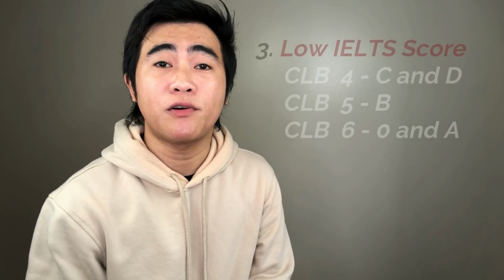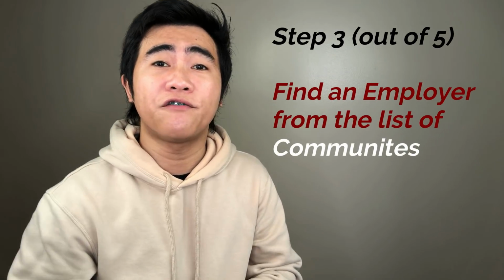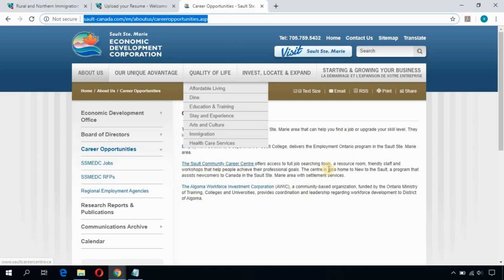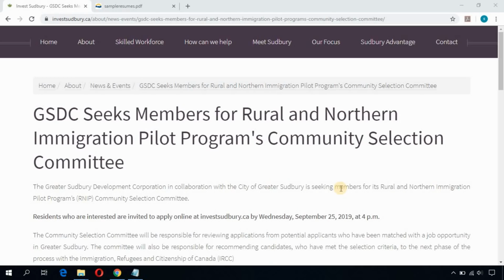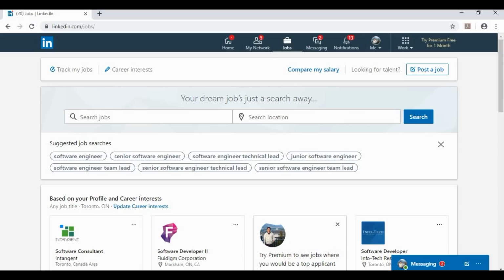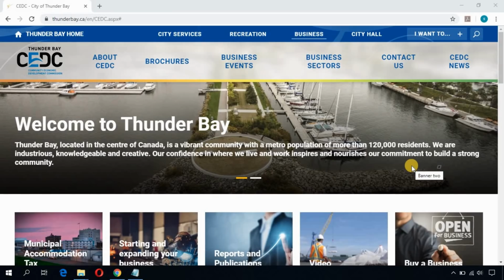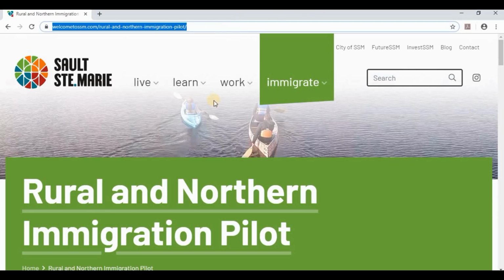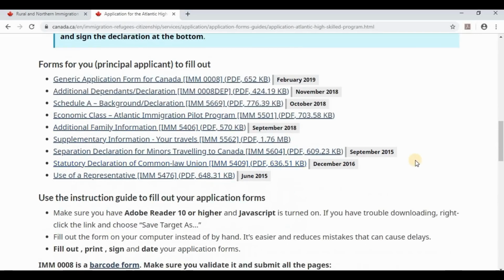MOST AWAITED NEW IMMIGRATION PROGRAM - RURAL AND NORTHERN IMMIGRATION PILOT PROGRAM